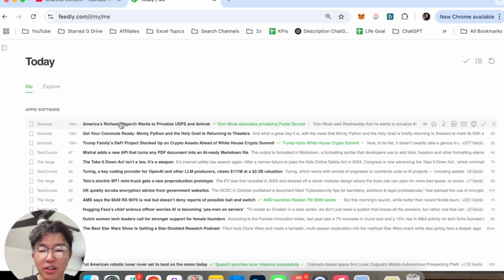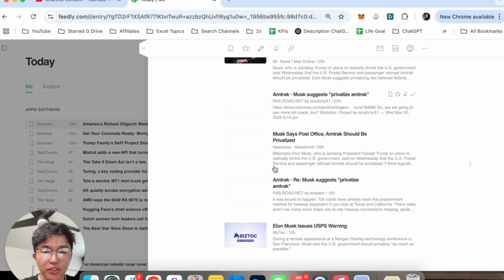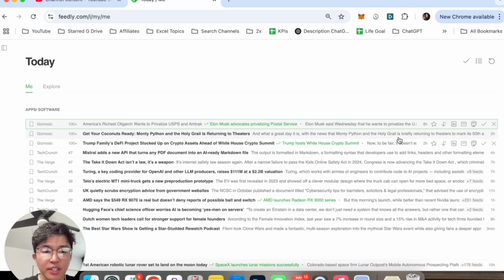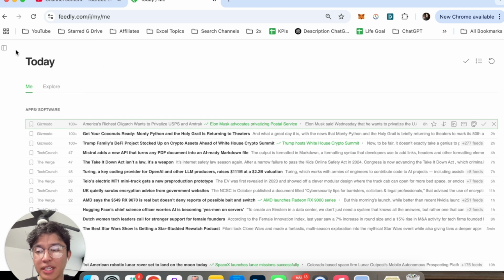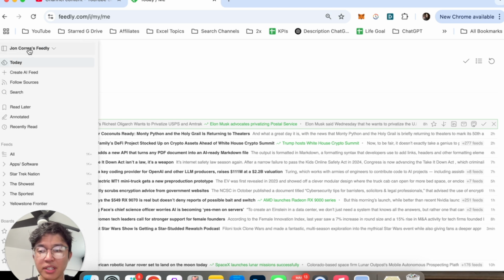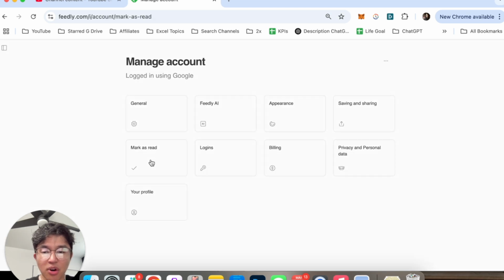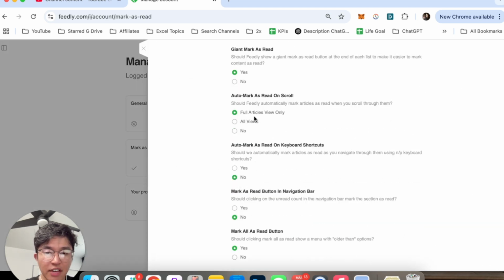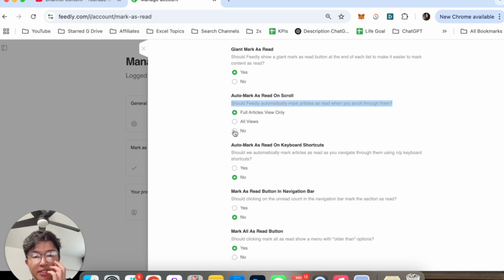How To Mark Articles Automatically As Read On Feedly: EASY Guide!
Want to keep your Feedly organized without manually marking articles as read? In this video, I’ll show you how to set up automatic rules to mark articles as read, customize your feed preferences, and streamline your reading experience. Save time and stay updated effortlessly!